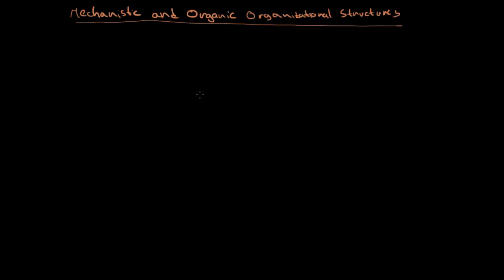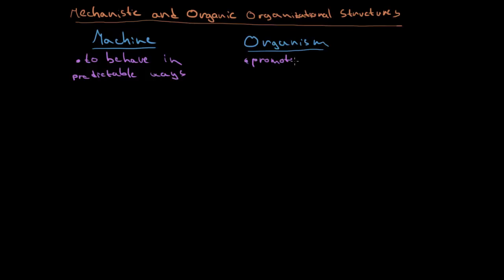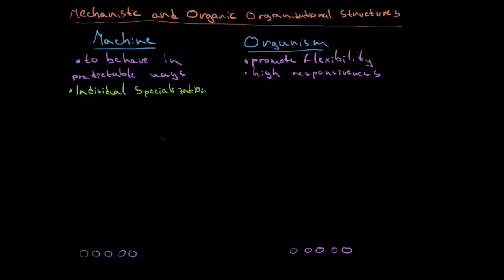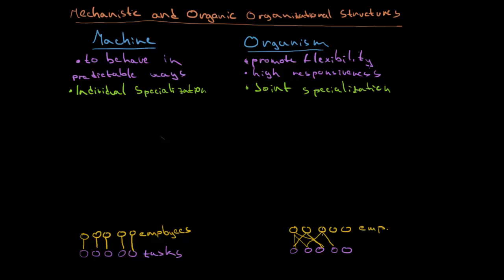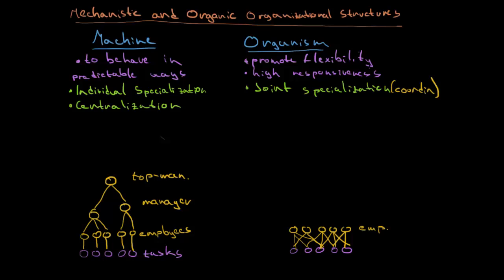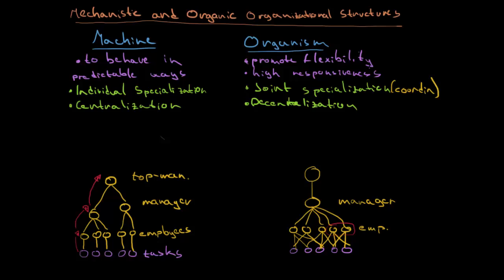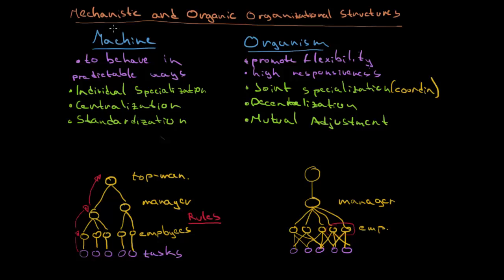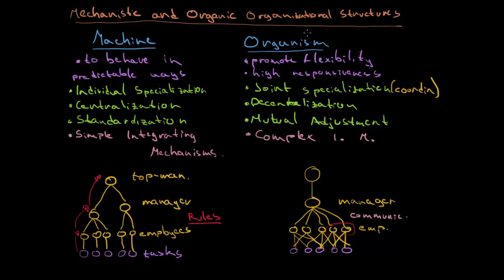Mechanistic vs. Organic Structure